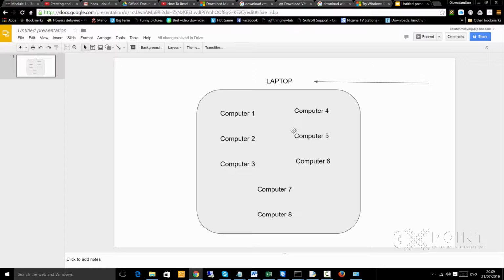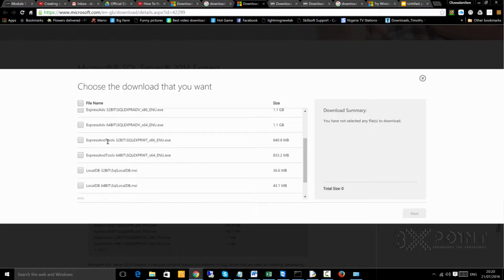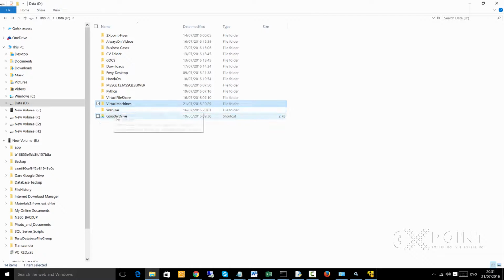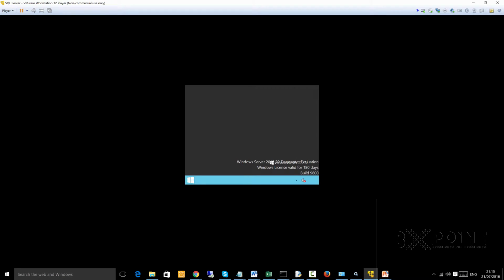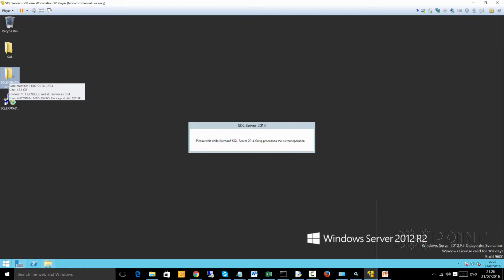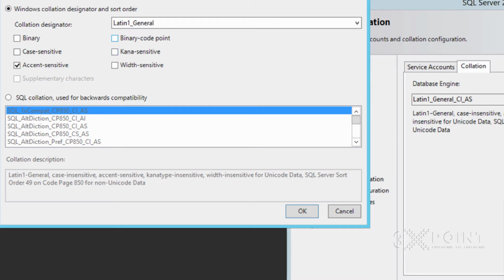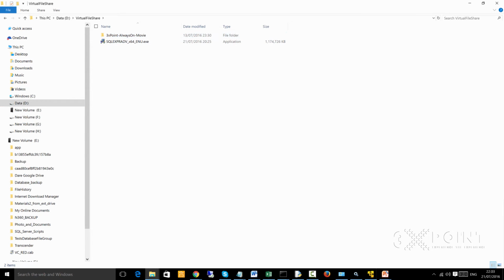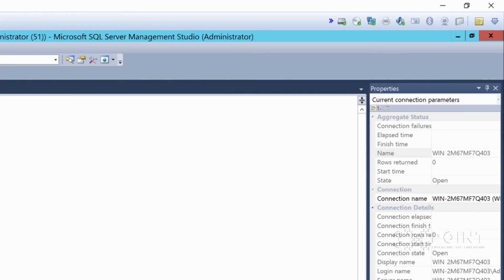2. Preparing your computer and configuring your environment to learn SQL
Before we continue learning SQL, it is important for us to set up our environment. This video demonstrate where to get the tools you need, and how to configure your computer to work with some of the tools we will be using in the course of the program.